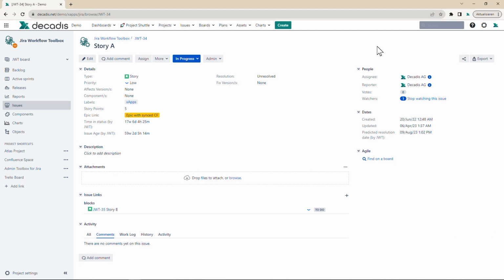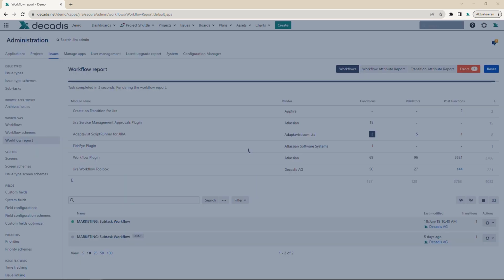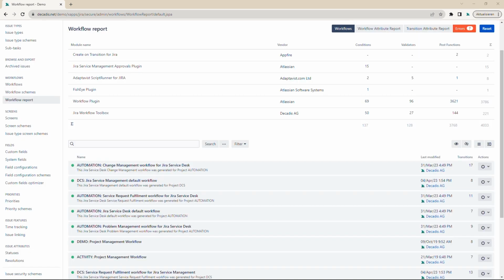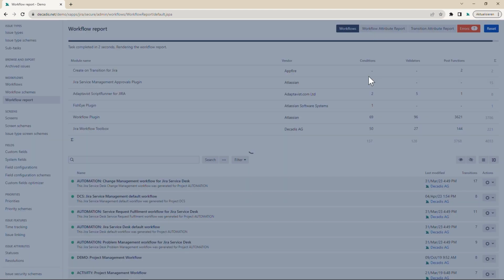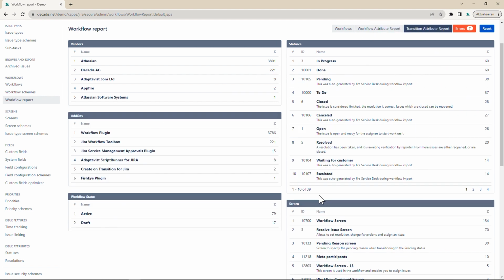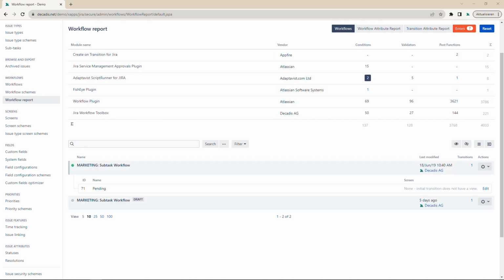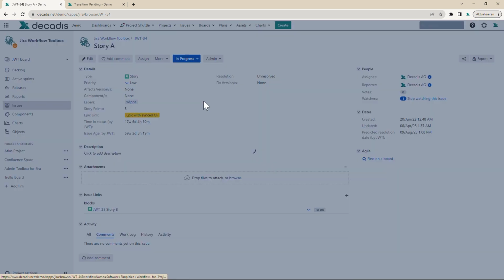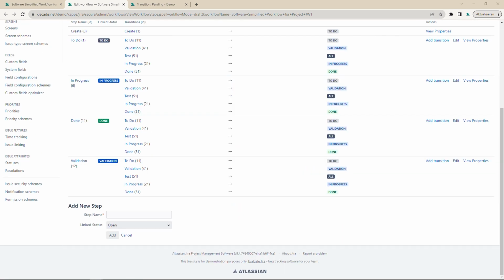Workflow Report - Admin Toolbox for Jira - App Demo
Get to know our workflow report: an overview about existing workflows in your system, including the number of validators, conditions, and post functions used and grouped by apps.

View workflows, transition attributes, workflow attributes, and errors by switching tabs.